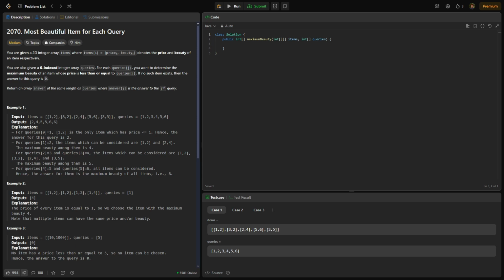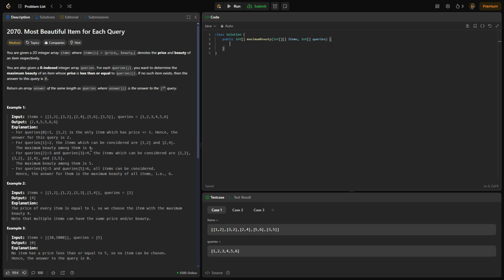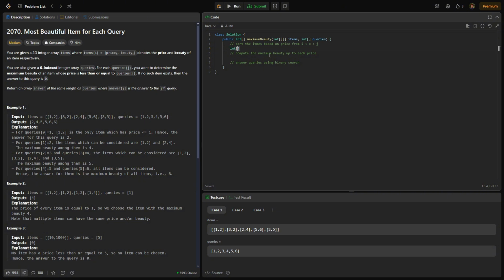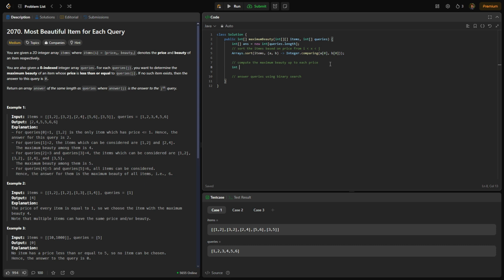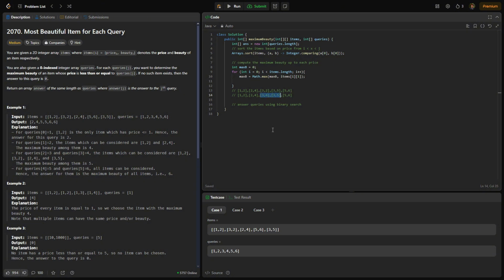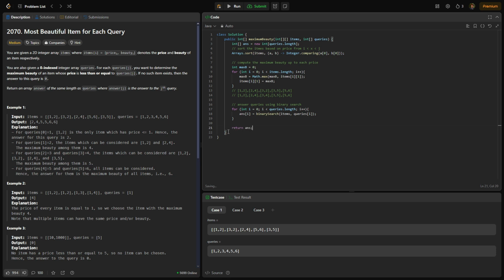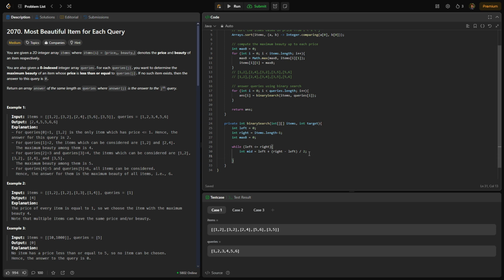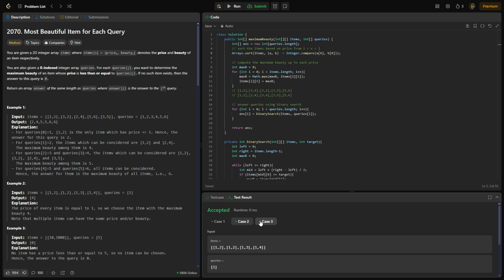LeetCode Problem 2070: Most Beautiful Item for Each Query JAVA SOLUTION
In this video, we tackle LeetCode Problem 2070: Most Beautiful Item for Each Query! 🌟🚀 This problem requires us to optimize the selection of items based on both beauty and constraints. Watch as I walk you through the problem statement, explain the thought process for an efficient solution, and implement it step-by-step in code.

We'll cover:

Problem analysis and understanding the input-output requirements.
A strategy to handle the queries efficiently using sorting and data structures.
Code walkthrough, complete with explanations for every step.
Analyzing the solution's complexity and testing with sample cases.
Whether you're preparing for coding interviews or just love solving algorithm challenges, this guide will give you the insights you need.